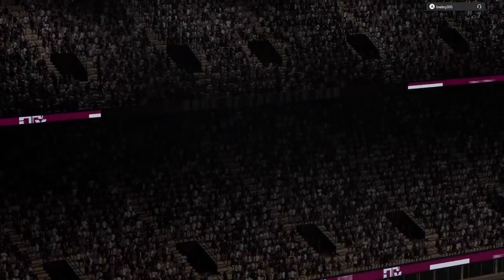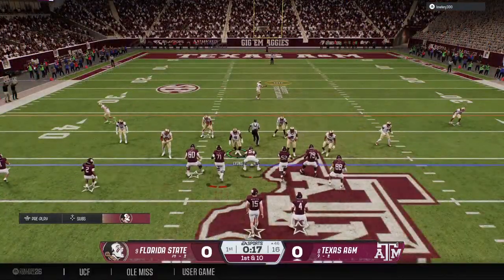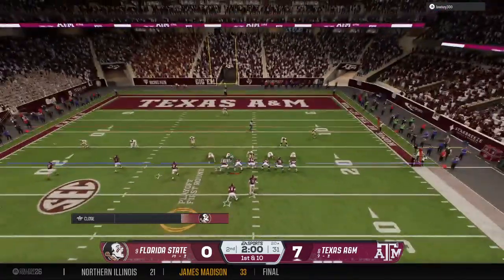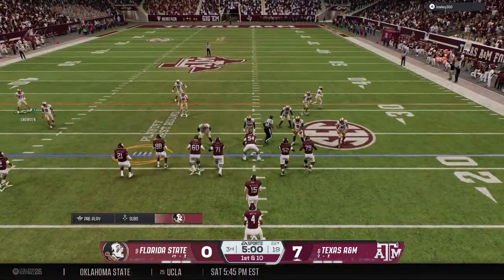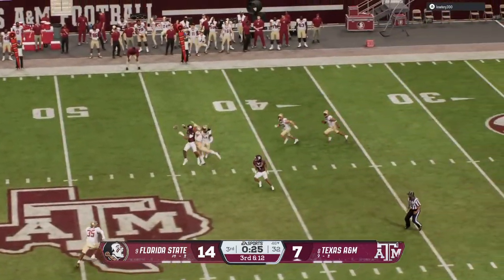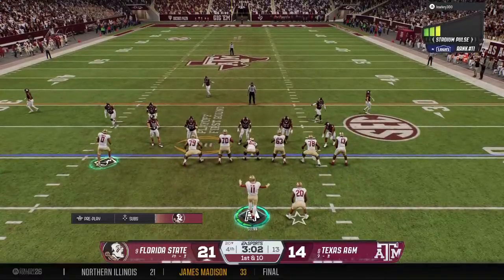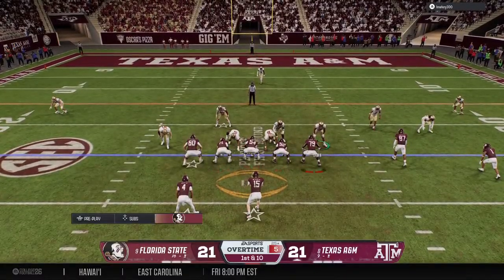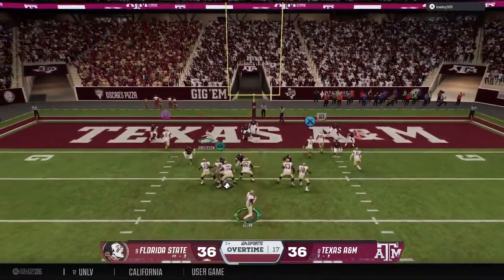CFB 26 Ignite S2 Playoffs